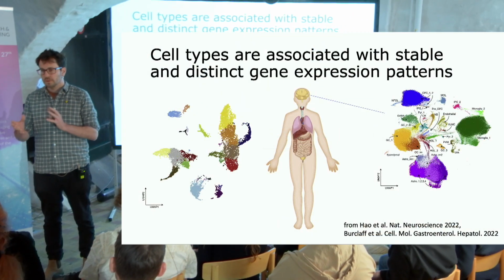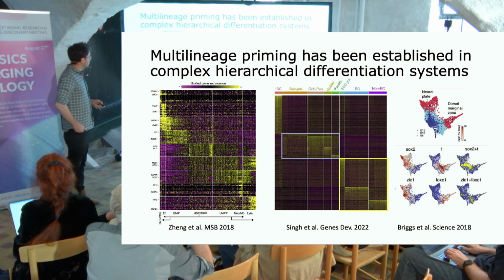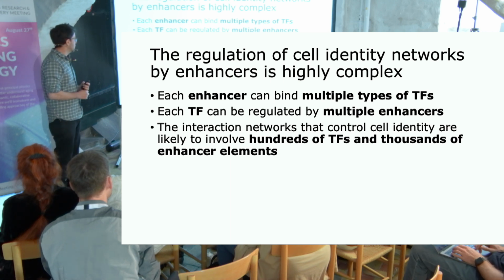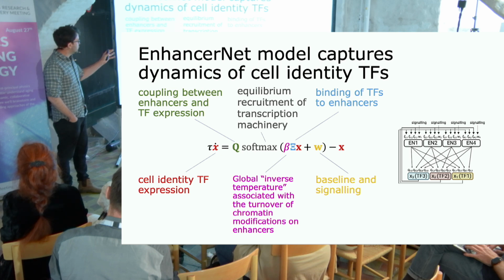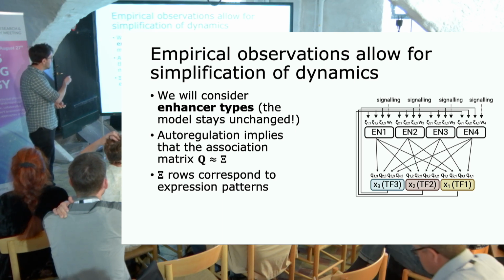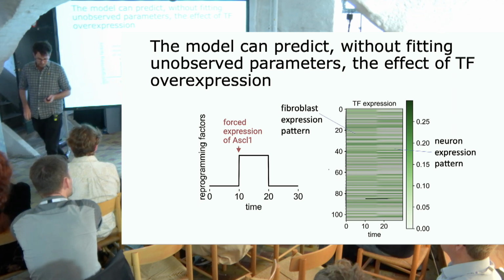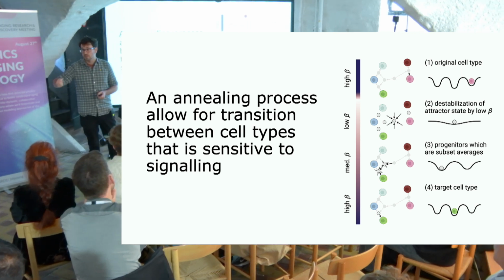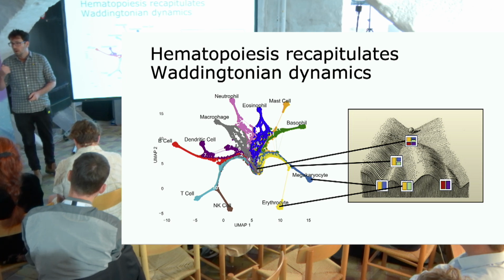Omer Karin at ARDD2024: The physics of cell division, removal, differentiation, and reprogramming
Omer Karin, Imperial College London, UK, presents at the 11th Aging Research and Drug Discovery meeting - Physics in Aging Workshop: The physics of cell division, removal, differentiation, and reprogramming